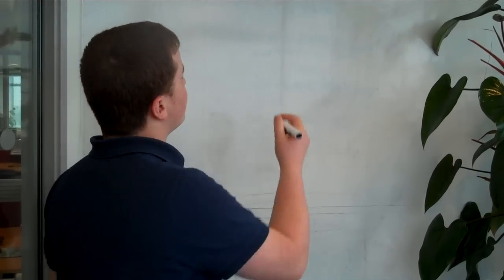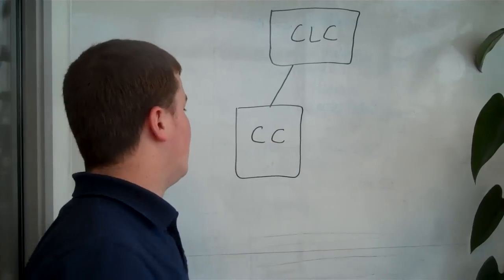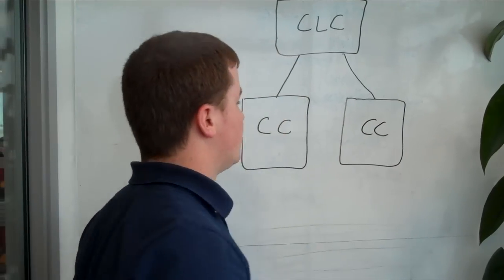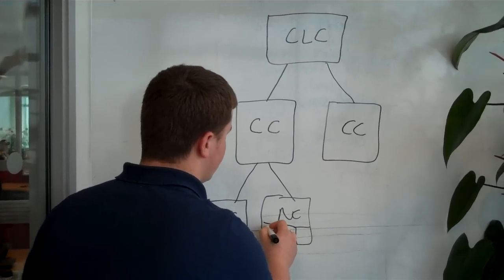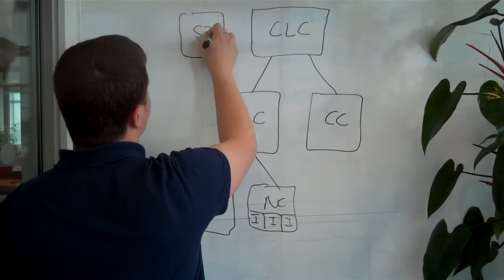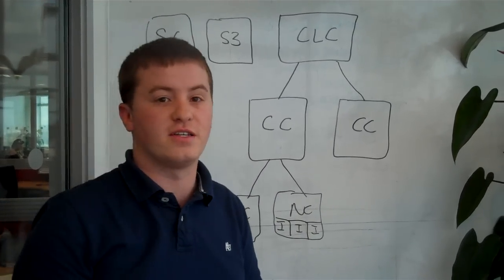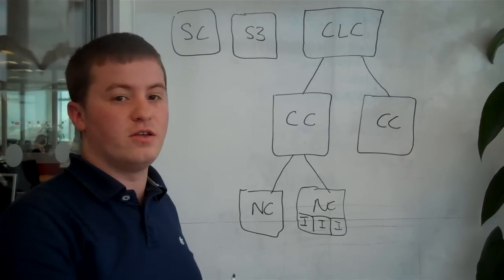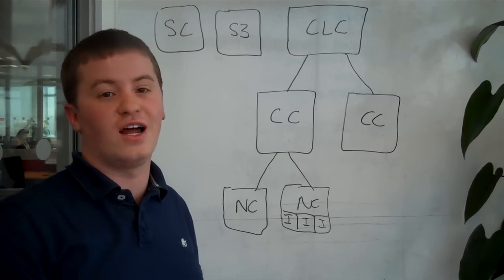Canonical Ubuntu Enteprise Cloud on Dell PowerEdge C Servers Overview (Tom Ellis)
Tom Ellis, premium service engineer at Canonical walks through Ubuntu Enterprise Cloud on Dell PowerEdge C Servers.